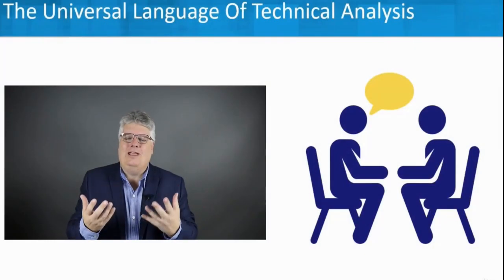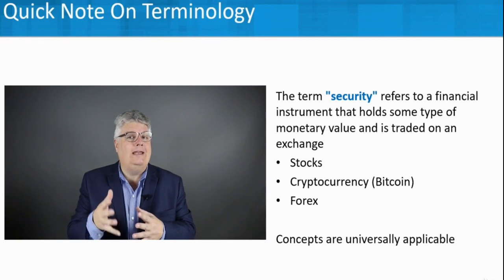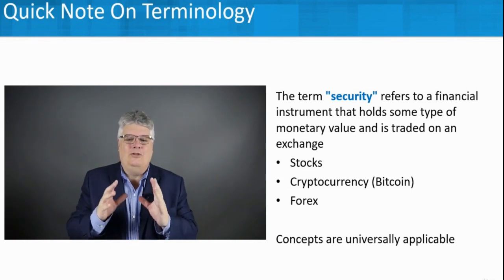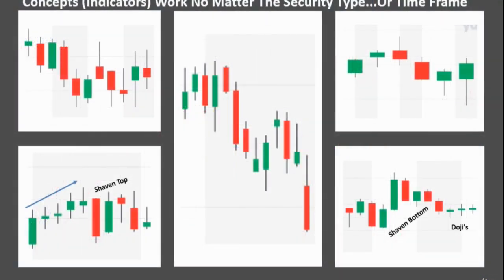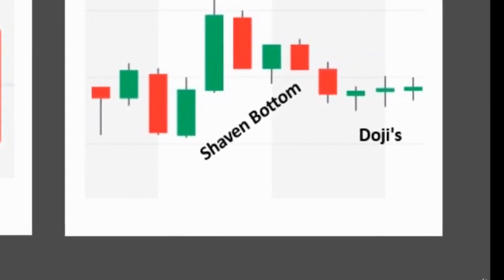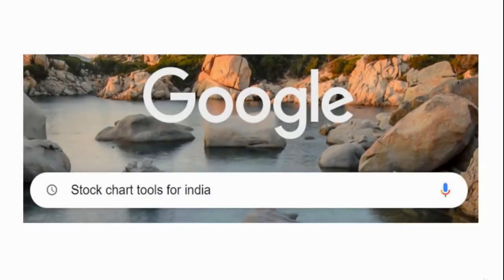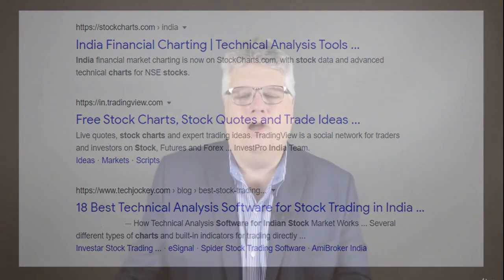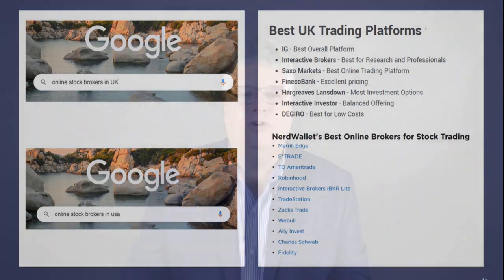2) Language, Paper Trading, Back Testing, & Brokers For Tech Analysis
The language we all prefer for paper trading, backtesting, and for tech analysis.